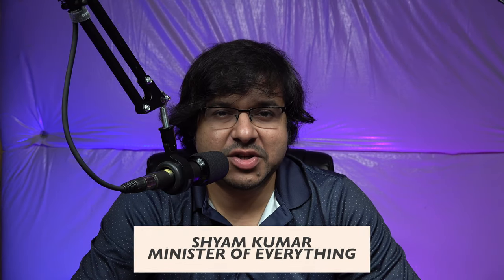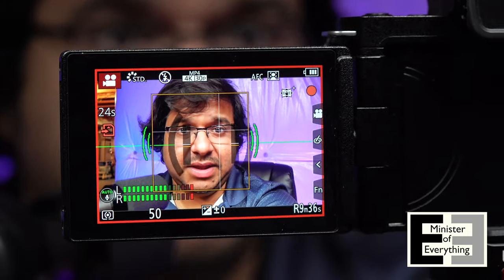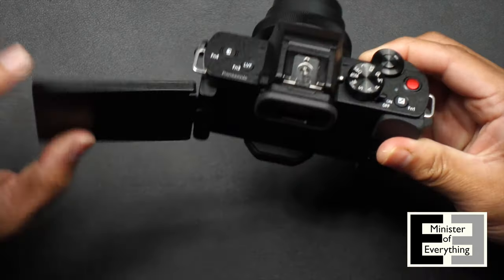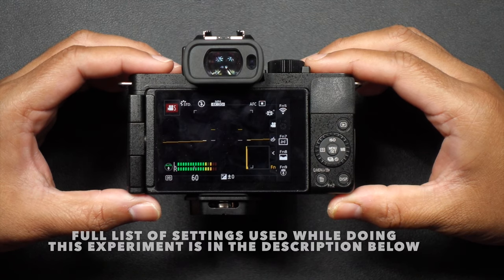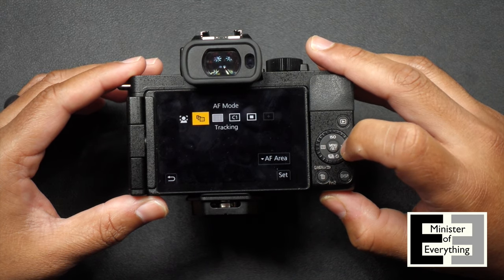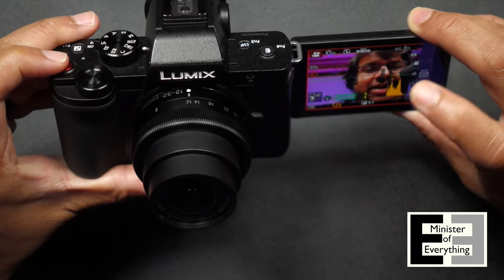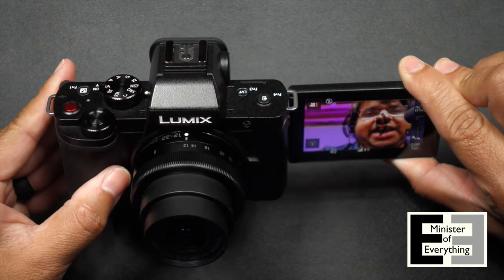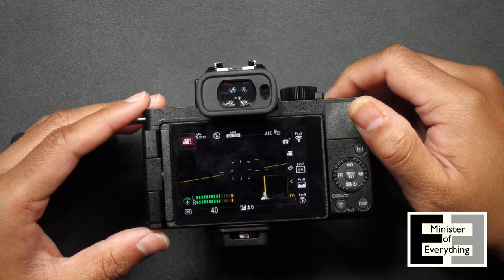Panasonic G100 (2022) | Hack to use ALL autofocus modes while vlogging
In Vlogging (Selfie mode) you cannot change the autofocus mode from Face/Eye detection. Why would you want to? The camera performs great in good light but in low light with the Face/Eye detection autofocus system, it focus hunts, I wanted to see if it would get better using one of the other autofocus modes, but I couldn't change it! I came up with a simple hack to fix this limitation.

Timestamps

1. 00:00 - Introduction
2. 00:12 - Intro music/credits
3. 00:29 - Explanation of the G100's native autofocus default in vlog mode (Face/Eye Detection) in good light and bad light
4. 01:26 - Limitations of the Face/Eye Detection mode while vlogging
5. 01:44 - Inability to switch to other autofocus modes while vlogging
6. 02:53 - Workaround that allows the user to use ALL autofocus modes while vlogging
7. 06:19 - Final remarks and closing

Panasonic G100 settings on at the time the video was made:

1.The camera firmware version was 1.2
2.The lens firmware version was 1.2
3. Auto ISO was ON
4. Direct Focus Area - OFF
5. Focus mode - AFC
6. Continuous AF - ON
7.  AF Custom Setting (Video) - ON
8. Record quality - 4K 100M 30P
9. Eye sensor AF - ON
10. Shutter AF - ON
11. Quick AF - ON
12. AF Area display - ON
13. Auto white balance
14. Multi - Metering Mode